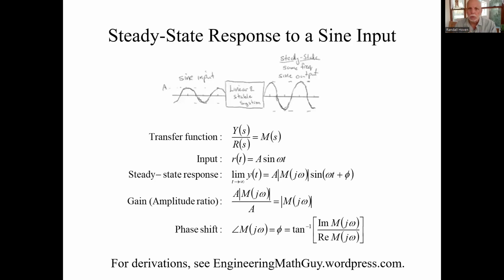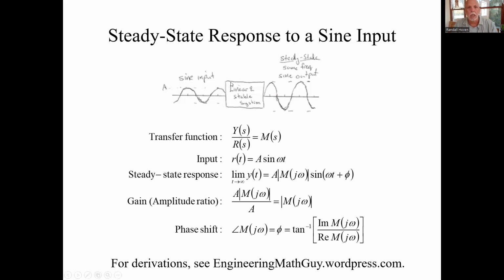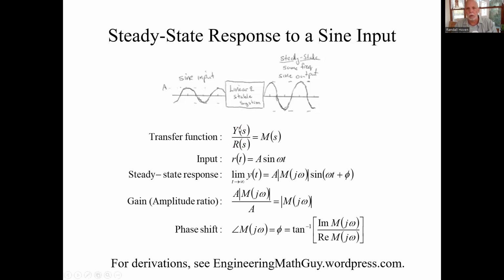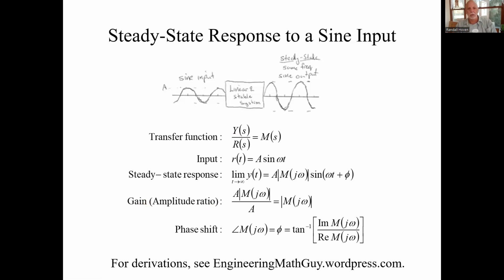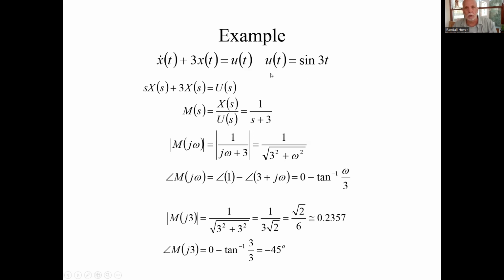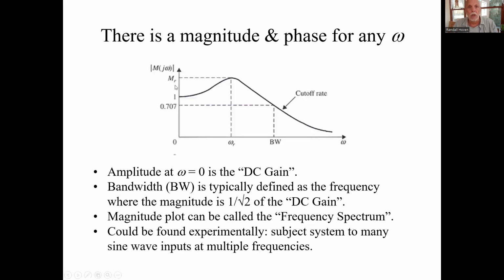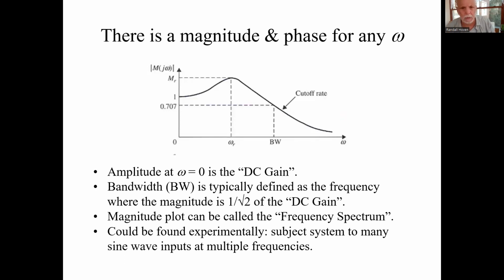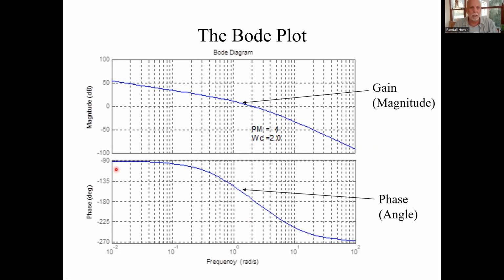7.1 Frequency Domain Intro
We begin Frequency Domain analysis. This video introduces the topic generally and the ideas of frequency spectra, gain and phase. We also introduce the Bode plot or Bode diagram.